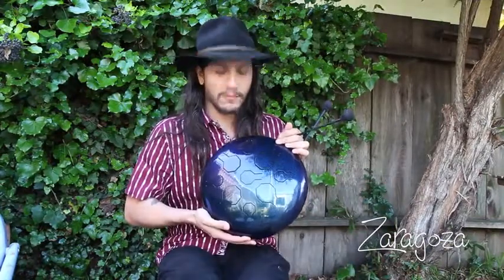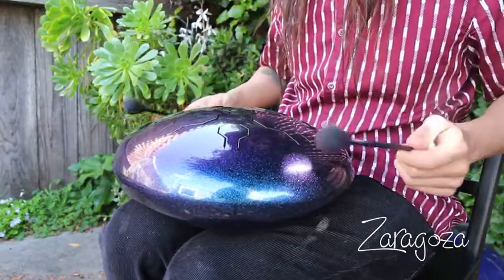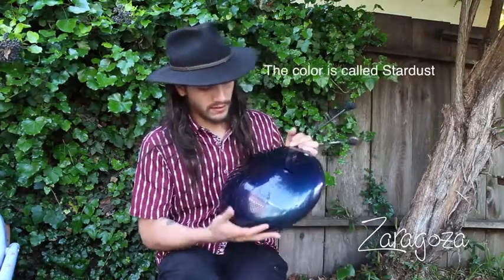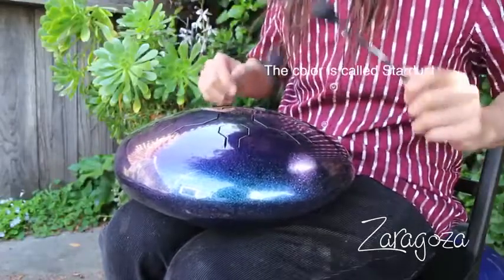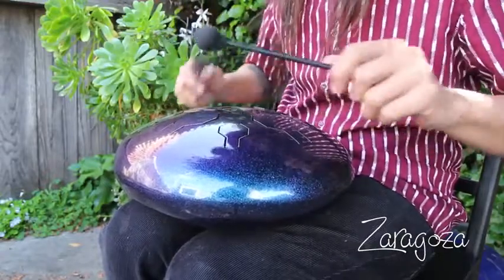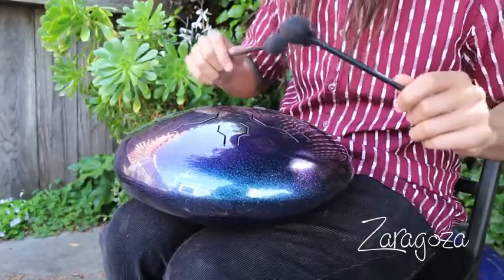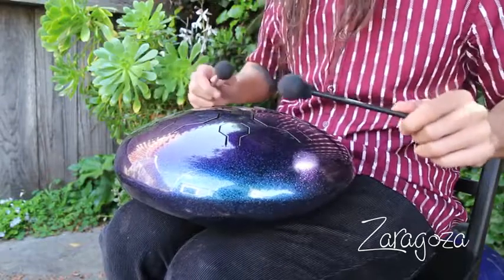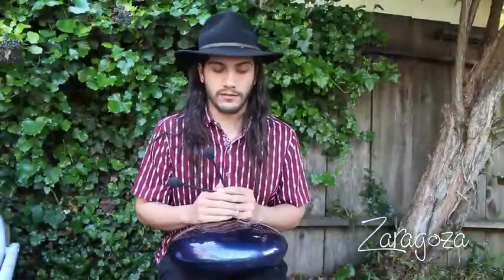Zaragoza's Vibedrums Steel Tongue Drum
Zaragoza from zaragozamusic.com out of California talks about his new Stardust Double Vibedrum. Amoung other things he used it in a couple of his songs on his new CD "Caffeine"  check out his website or Youtube channel you can also find him on Spotify